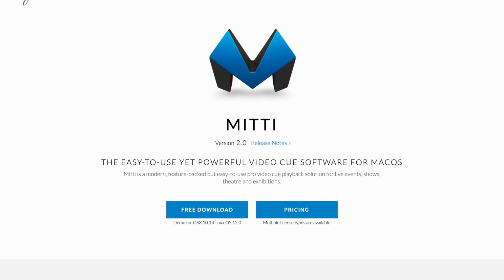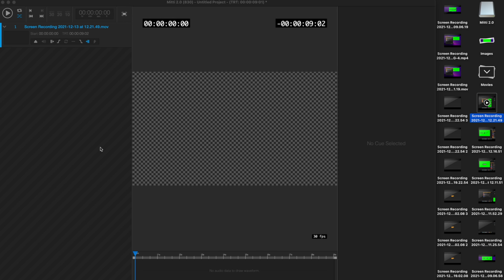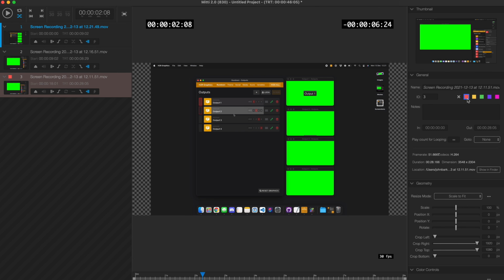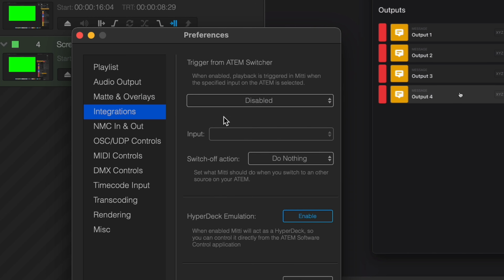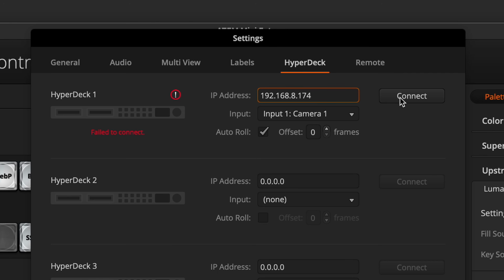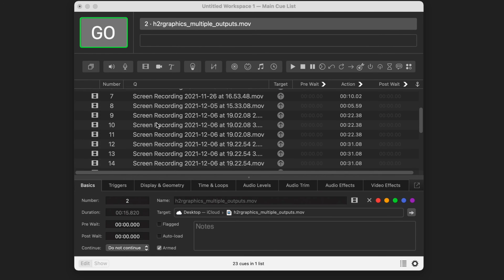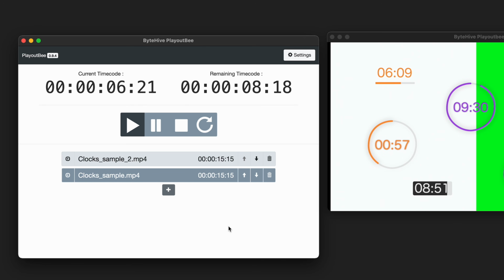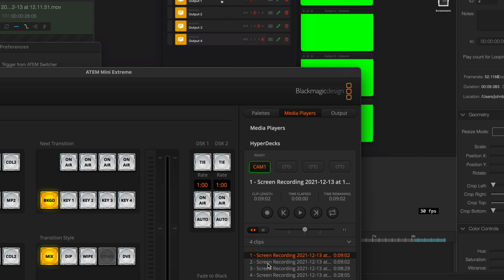Mitti 2.0 - What is it and what's new? // In the loop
Let's get you in the loop on Mitti 2.0, the all new release!

*Timestamps*
00:00 - What is Mitti?
00:18 - What's new?
00:55 - Seamless loop
01:08 - Canvas resolution output
01:19 - ATEM/HyperDeck integration
01:35 - What should you know?
01:51 - Alternatives?
02:16 - When can I get it?